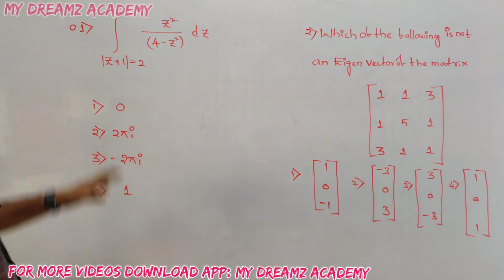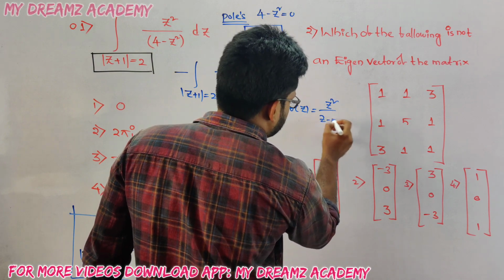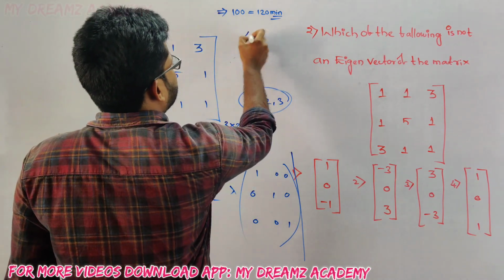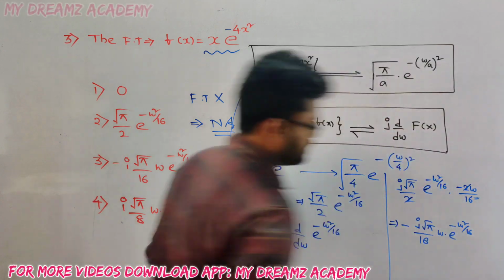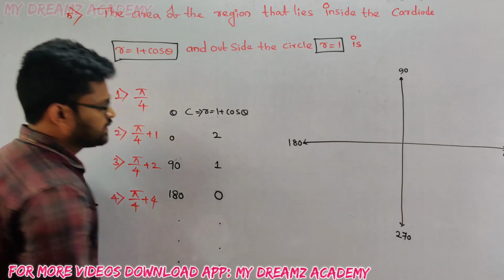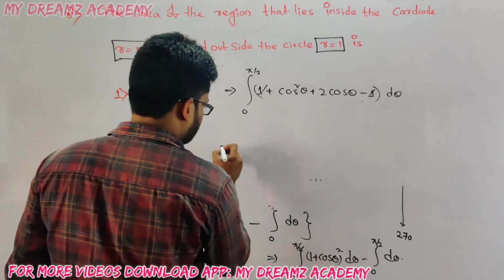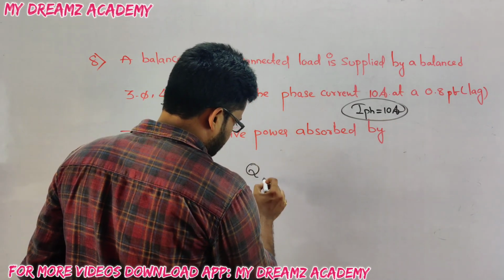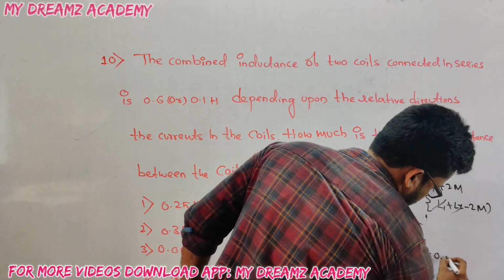TS Transco AE 2018 Question Paper Explanation part-01